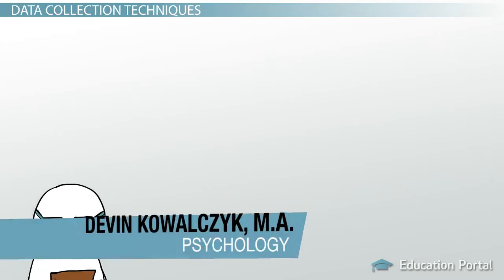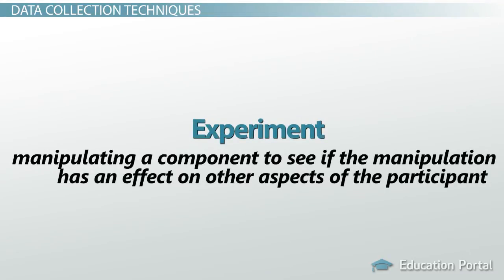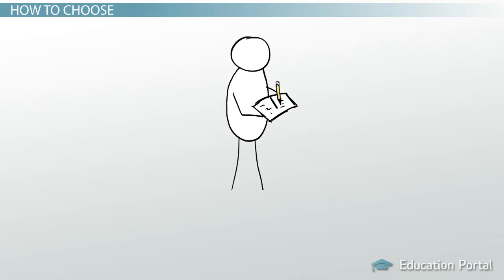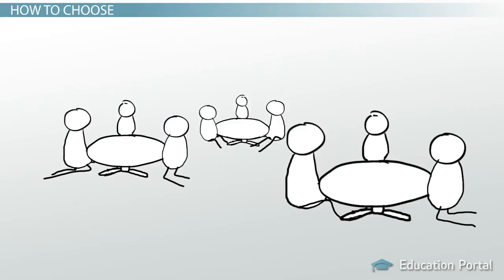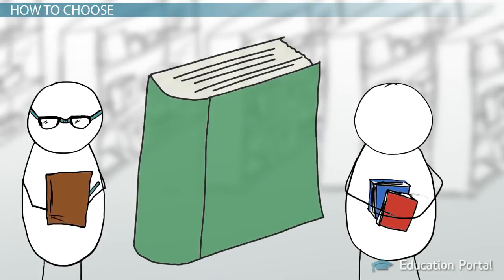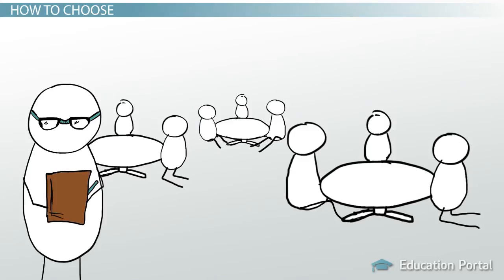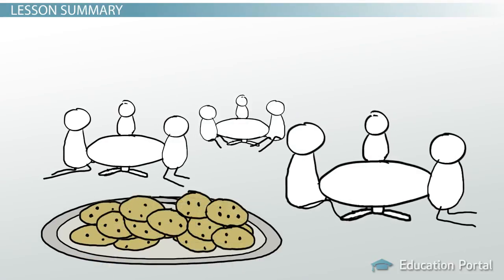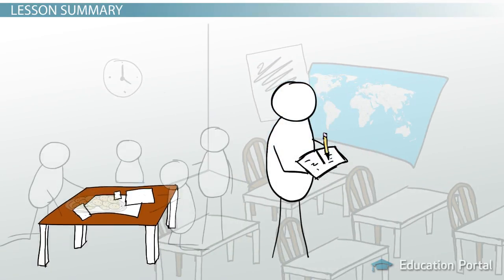Strategies for Choosing a Data Collection Technique